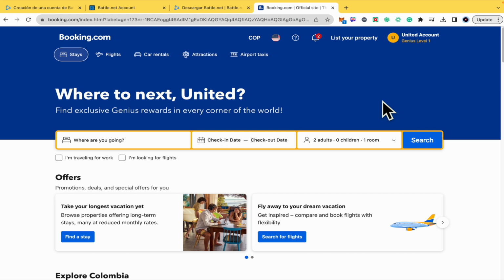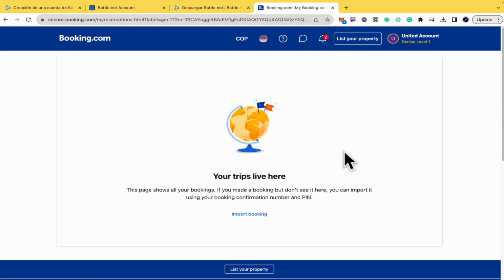How to Cancel Flight in Booking.com (2026) Easy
In this video, we have shown How to Cancel Flight in Booking.com / cancel flight booking  / change flight on booking.com / cancel flight ticket